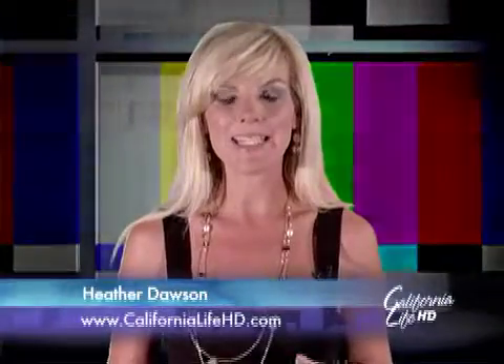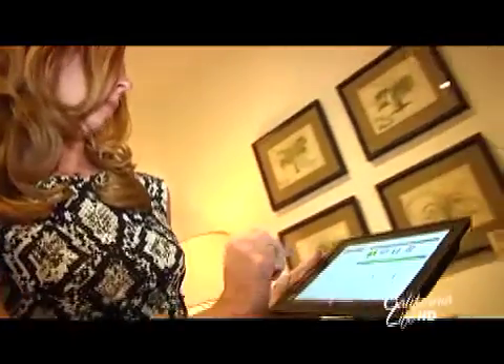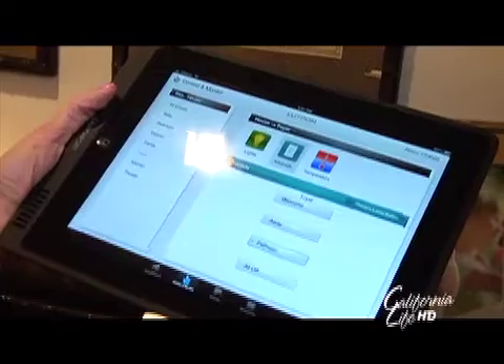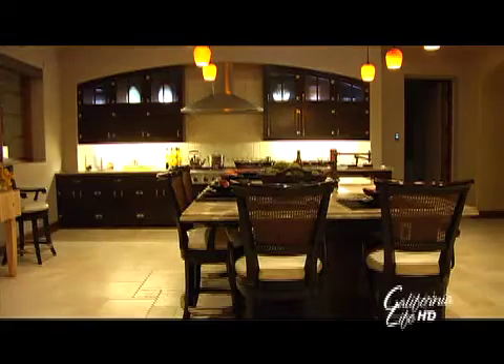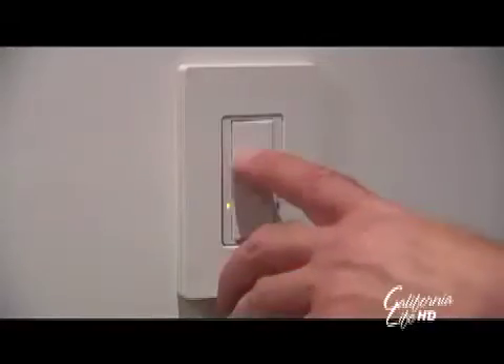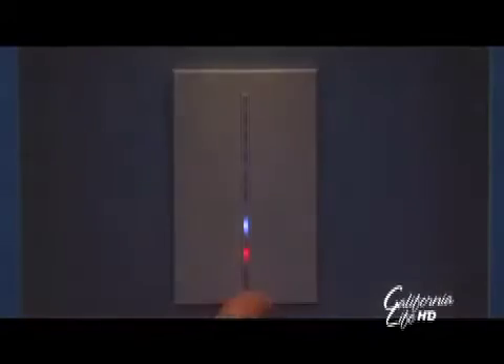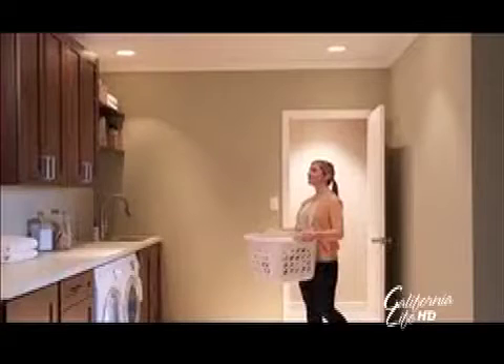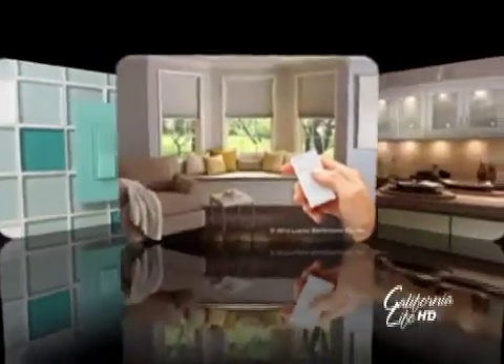Lutron Lighting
Airing this week on California Life HD we hit the red carpet where Celebrities unveil flawless skin with the help of a new potion: Dragon's Blood Beauty Elixir Plus HOW New Green LIGHTING TECHNOLOGY CAN ENHANCE THE QUALITY OF YOUR LIFE Then find out how to take a Staycation in your home And We mingled with the stars at a Colorful Elephant Parade in Dana Point before adding a little flavor with your favorite baseball players... It's all airing Statewide on California Life with Heather Dawson or watch online